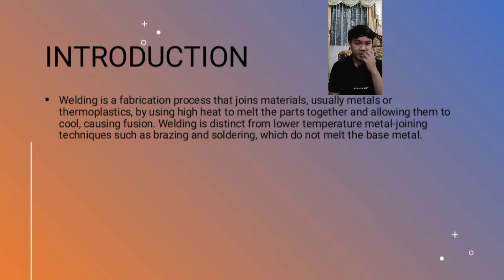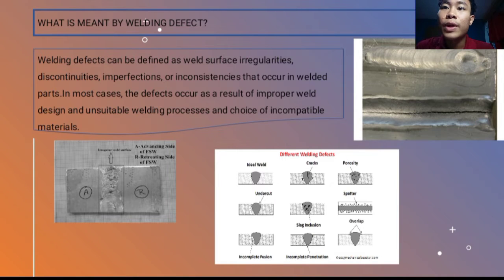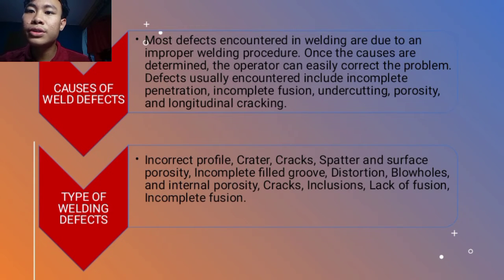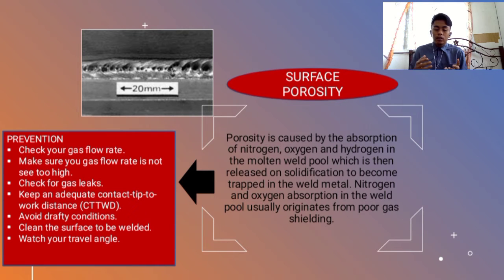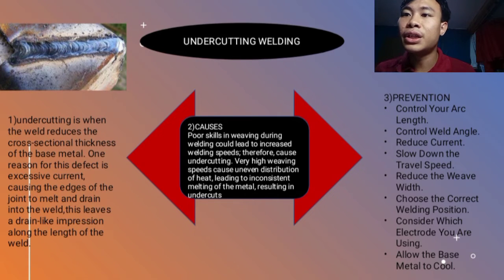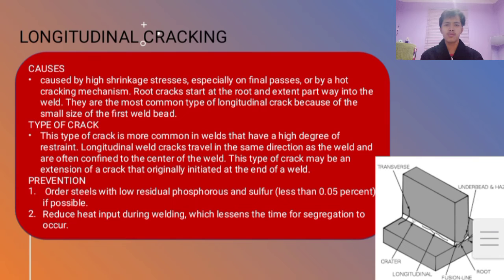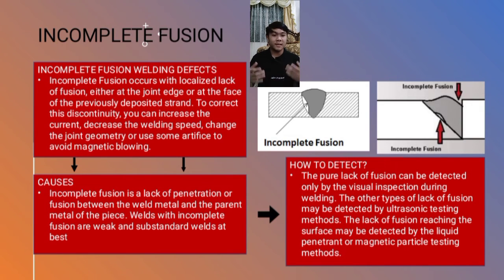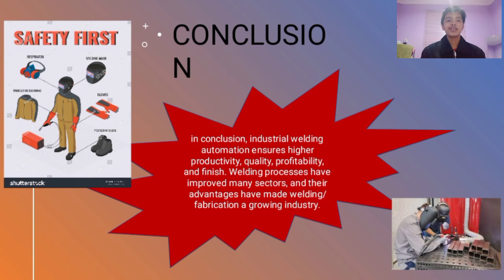WORKSHOP TECHNOLOGY GROUP 5